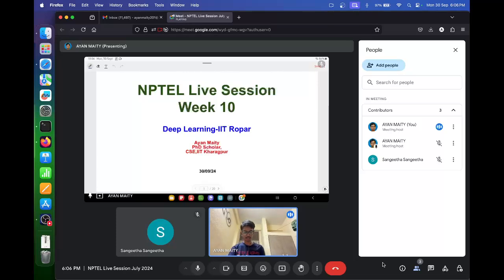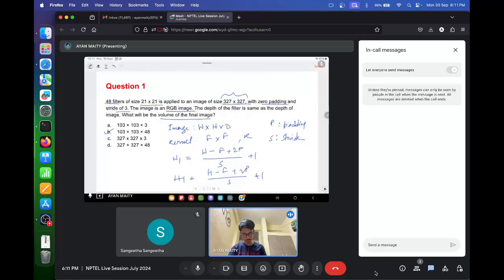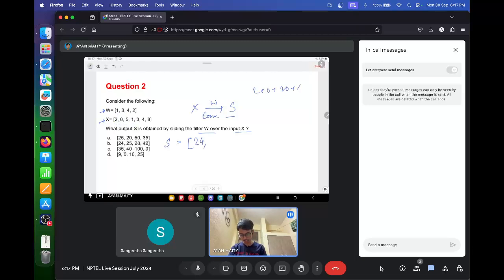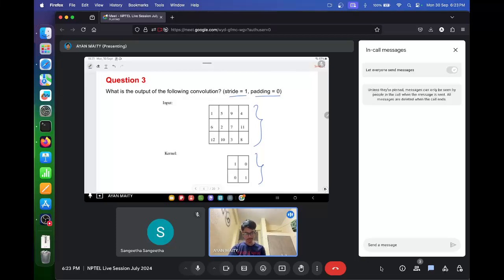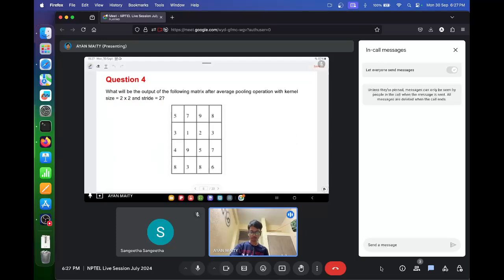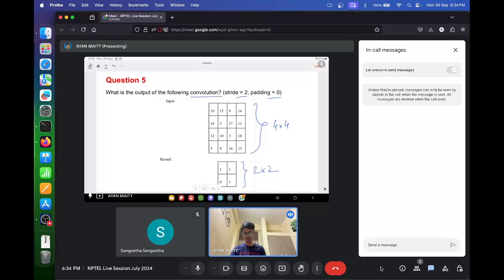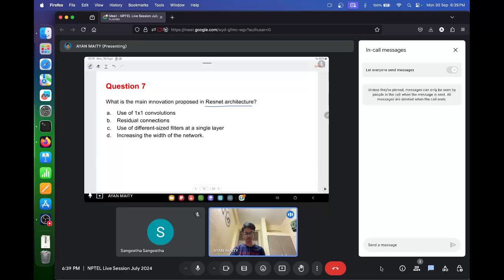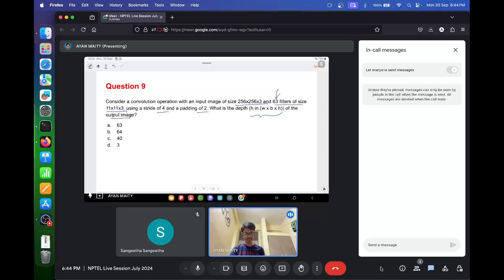NPTEL Deep Learning-IIT Ropar Week 10 Live Session: July 2024